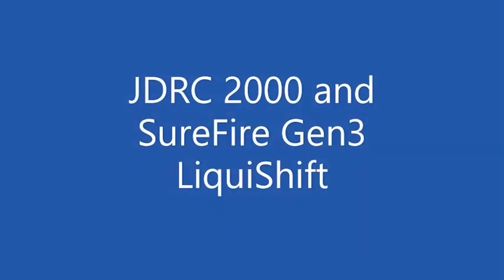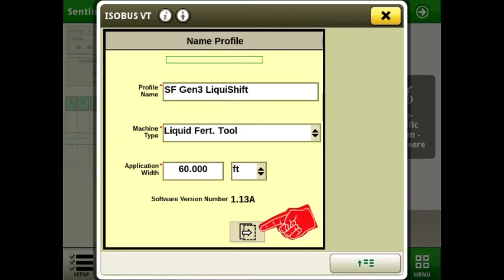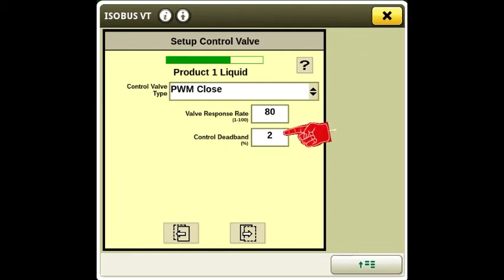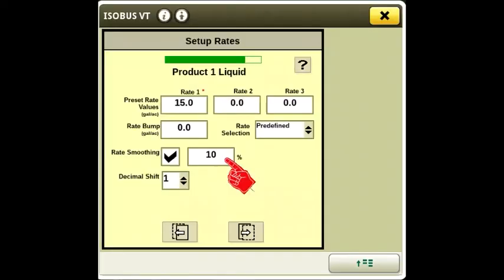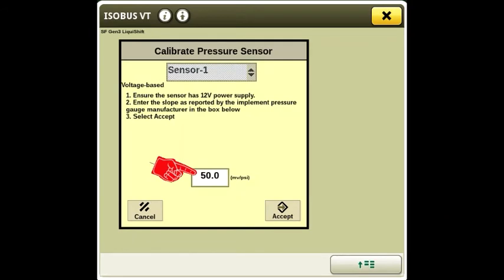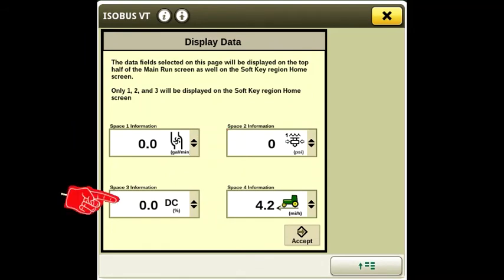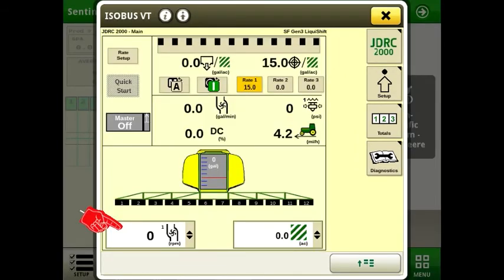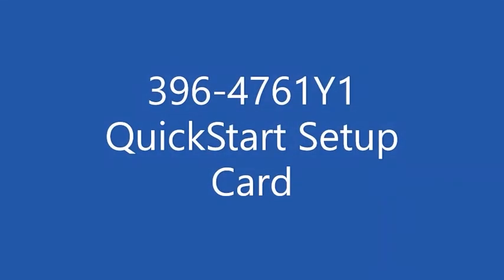JDRC 2000 Gen3 LiquiShift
Setting up the JDRC 2000 to a SurePoint Liquishift Gen3 single product